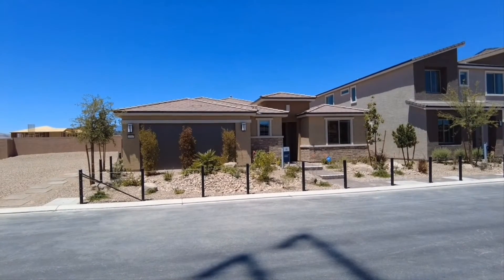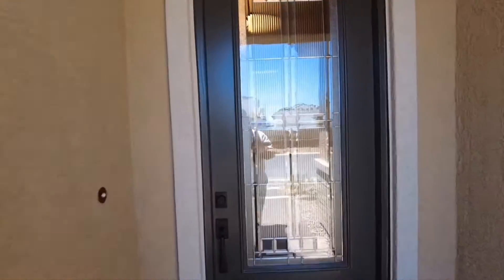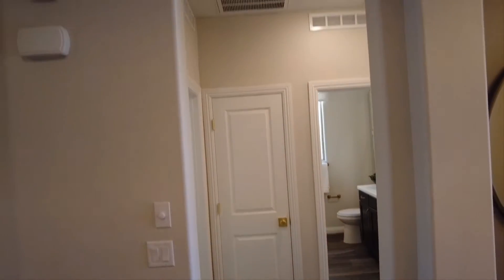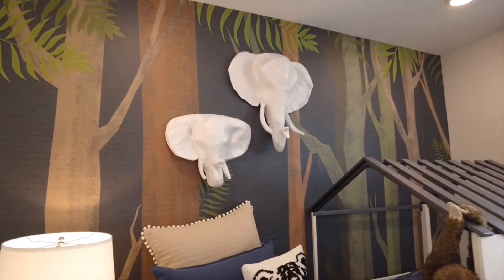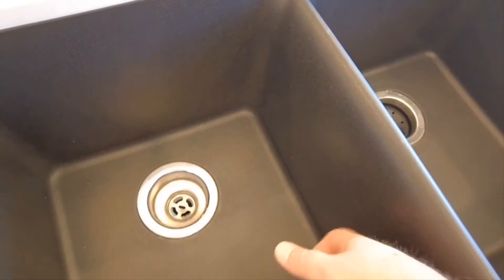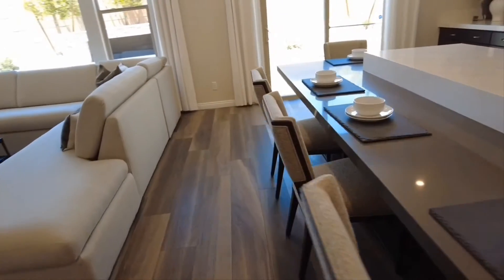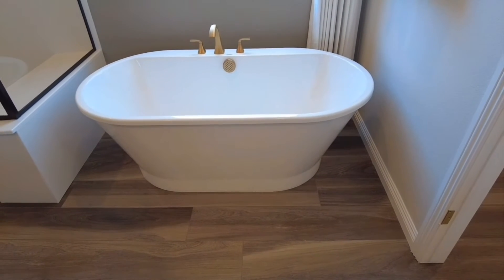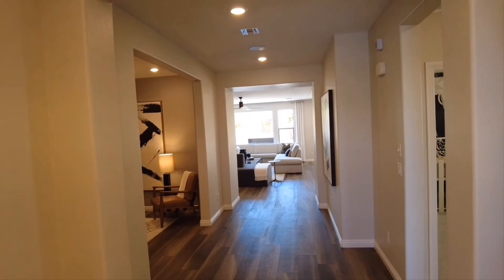NEW PULTE HOME FOR SALE. 2180SQFT,3BD, 2CR, 2BA, $668K+,THE CAMERON. Custom Deluxe.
NEW PULTE HOMES
          HAYFORD COLLECTION

                •THE CAMERON•

● BEDROOMS 3
● BATHS 2
● 2 CAR
● SQUARE FEET 2,180+
● STORY 1
   Prices start at, $ 668K+

   This is a gated niehbgorhood.  Park will be left at the entry.  91 homes in this community.  Enter from Lindell Rd. Located in the Southwest corner of the Las Vegas Valley.

   These homes have many option. 1 home has a roof top deck option!

  Pulte builds gorgeous quality homes.  Super creative plans.

  Please reach out if you are looking to purchase or list your home.

Jack Owen-Parker
Owenparkerteam.com
Owen-Parker Team Realestate
Berkshire Hathaway home services NV.
St Rose Pkwy,  Henderson
Lic S-0194806.         Nevada
Lic DRE.02065624   California

Social media ;

Instagram. Com- Owenparkerteam

Facebook-  Owen-Parker Real Estate Team